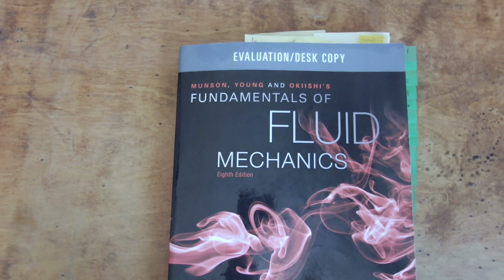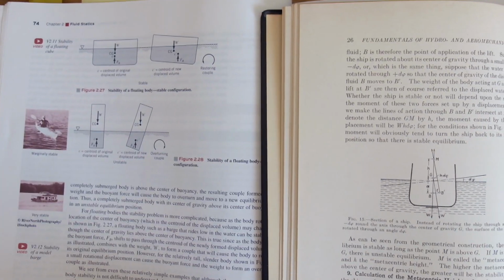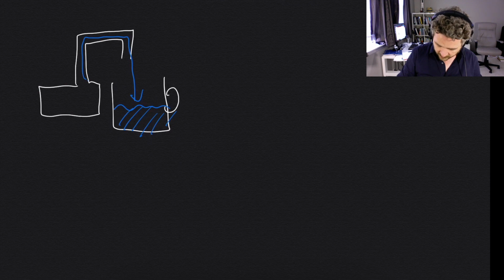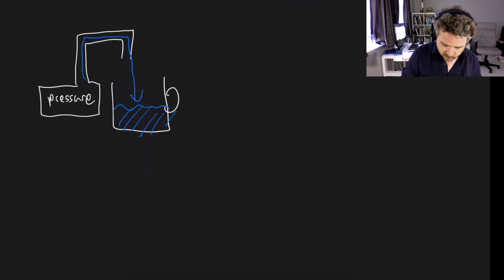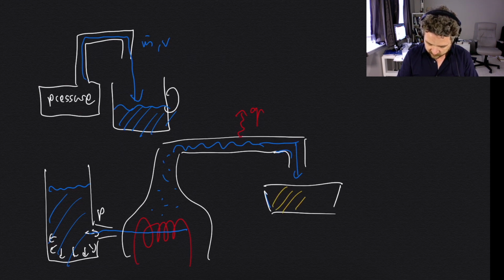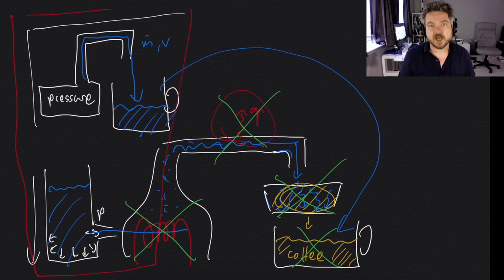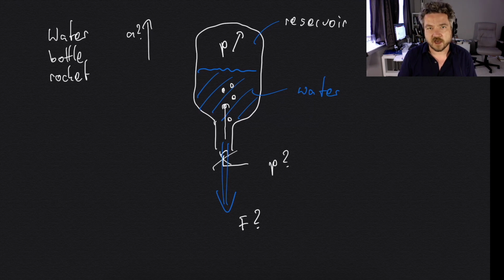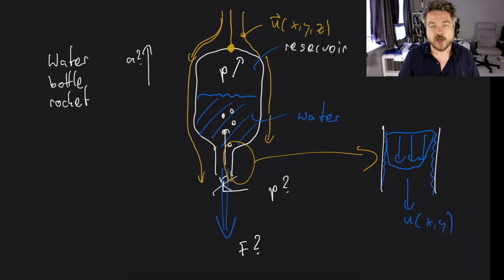1.1 So you want to learn fluid mechanics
ME317L: Intro to fluid mechanics